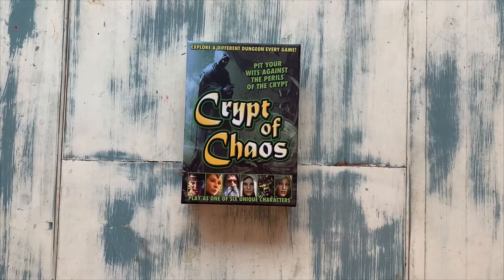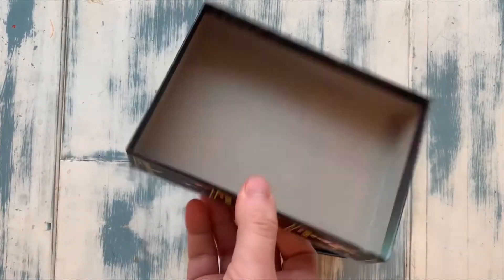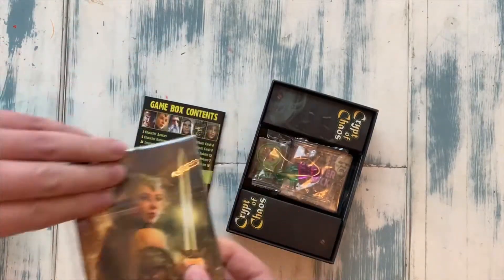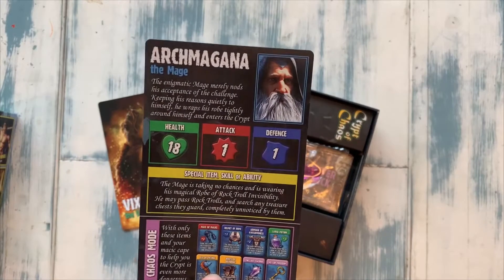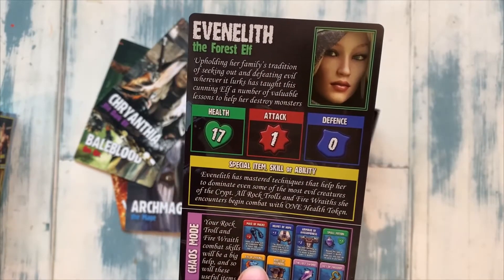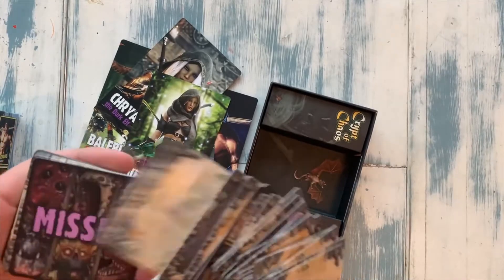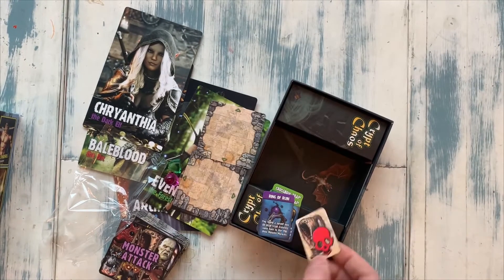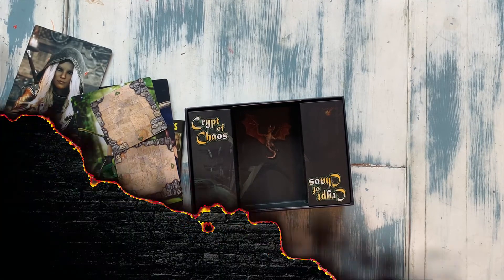Crypt of Chaos Unboxing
Adam unboxes Crypt of Chaos by Crystal Dagger Games

Mistakes were made: